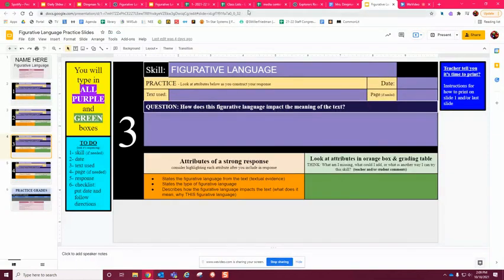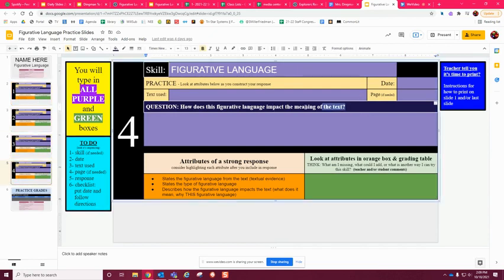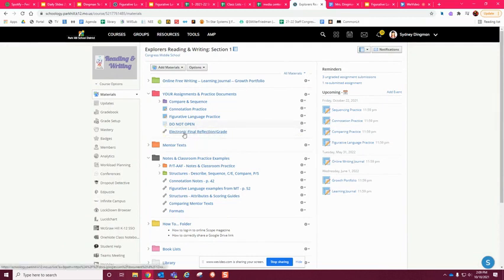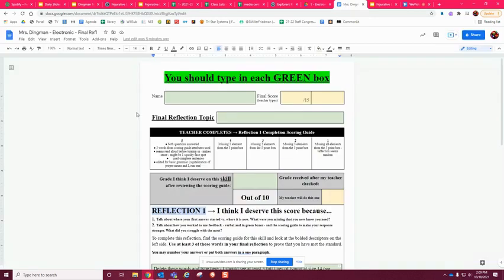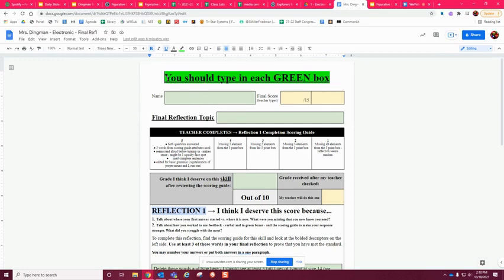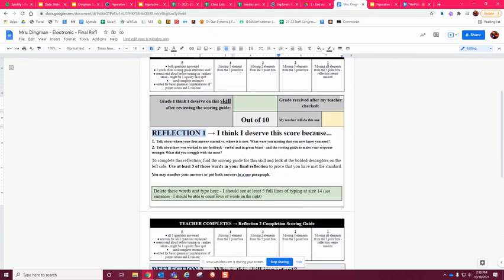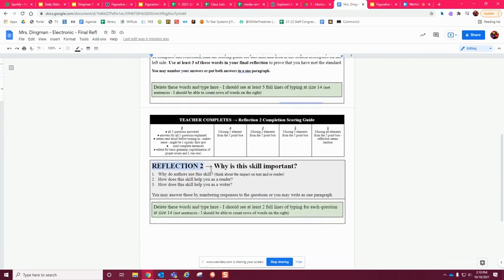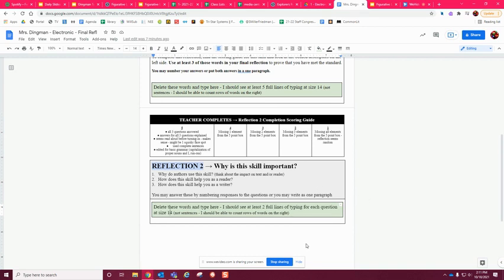Jackson M. - 10/18 - FLreflection